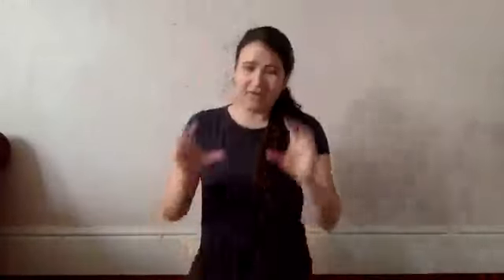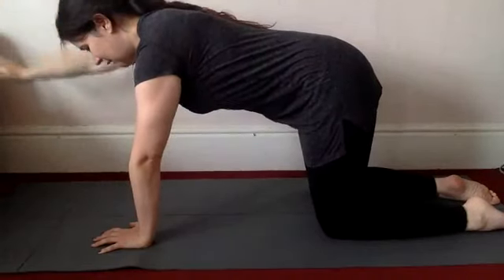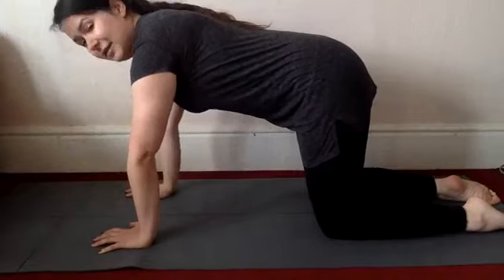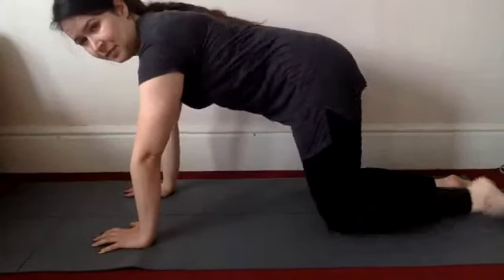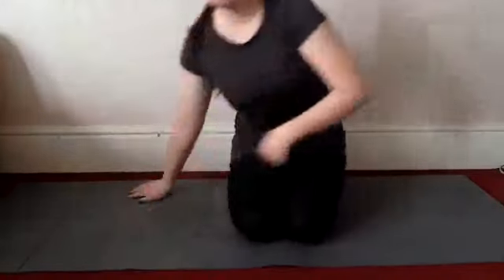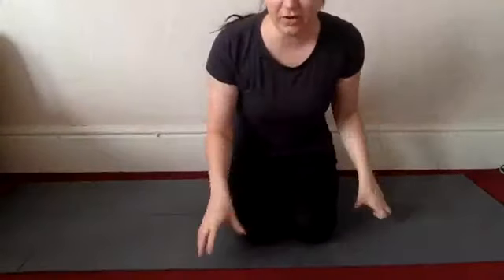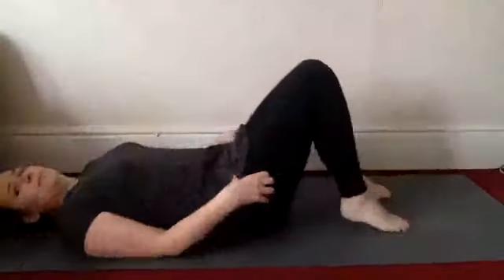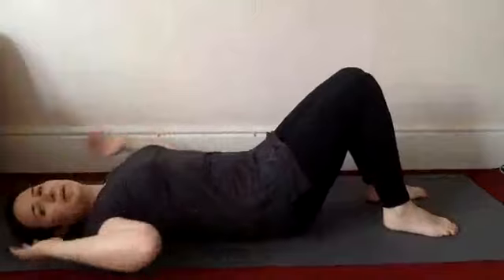Exercises and advice to relieve your axial spondyloarthritis low back and sacroiliac joint pain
Learn how to stretch and strengthen your low back and pelvis, to help manage your axial spondyloarthritis pain and joint stiffness. Try these exercises with Zoë Clark, NASS Self-Management Programme Officer.

What's your go-to solution for axial SpA low back or pelvic pain?

00:00 Introduction
01:06 Safety information - please watch before trying the exercises
03:03 What can cause pain in the low back and sacroiliac joint?
08:24 Managing axial SpA low back and sacroiliac joint pain
11:20 Q&A
31:08 Low back strengthening exercises
41:13 Self care for low back pain
48:40 Q&A

We are the National Axial Spondyloarthritis Society (NASS) and we are here to transform the diagnosis and care of people living with axial SpA.
Axial SpA works silently. We don’t.

on 27 May 2020